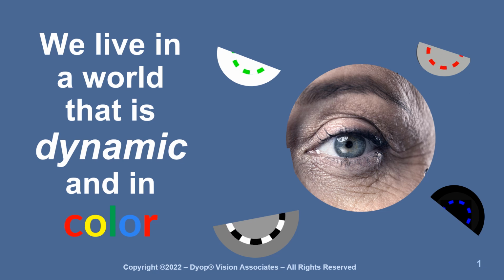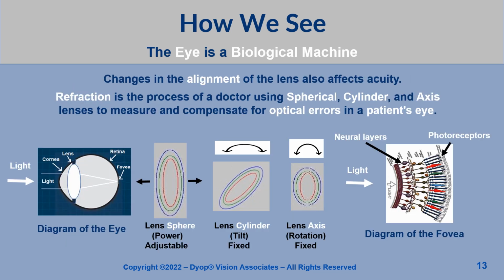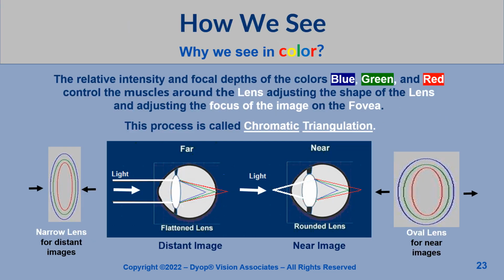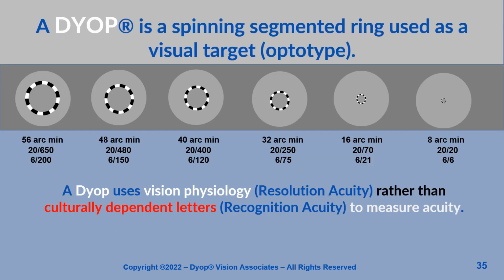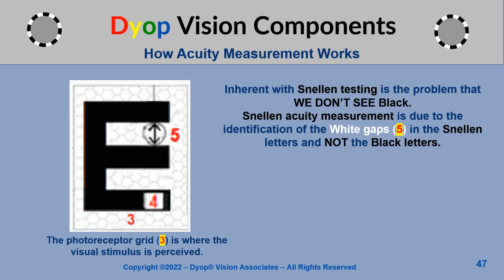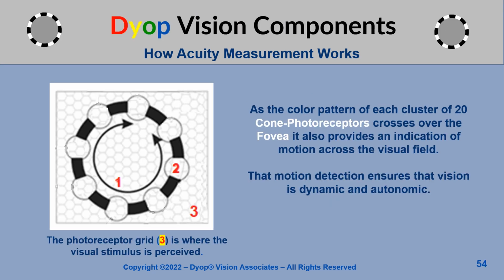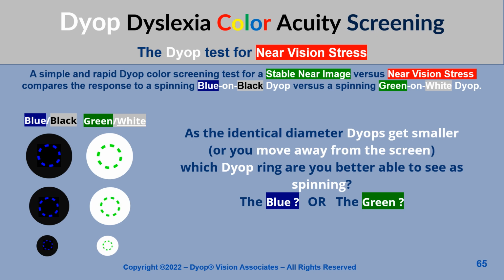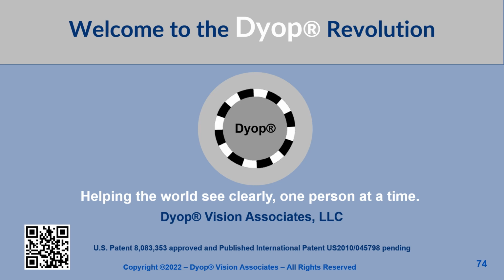Dyop Vision Presentation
How you see in color determines how you see, and classic Snellen testing may actually be a cause of the "Global Epidemic of Myopia."